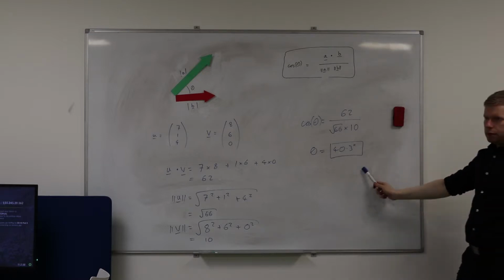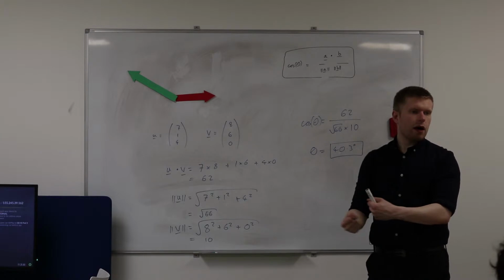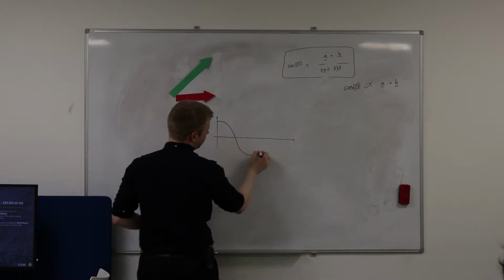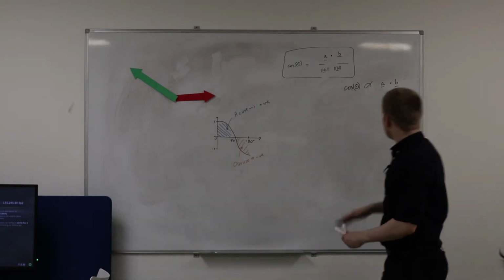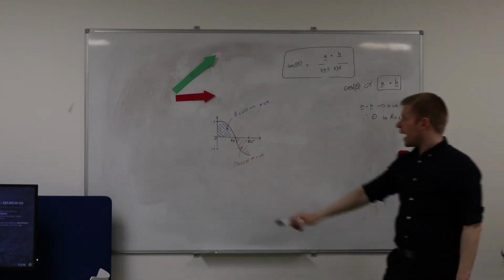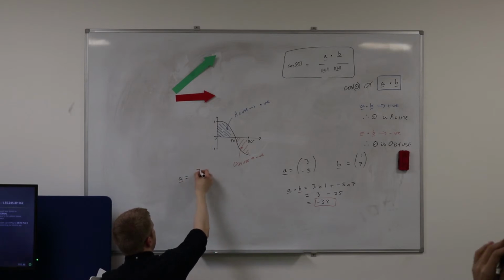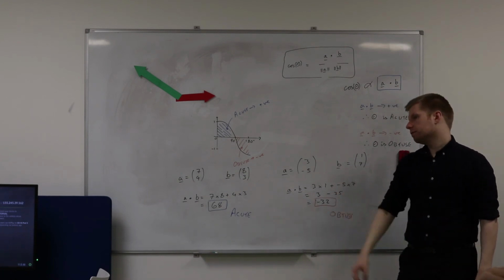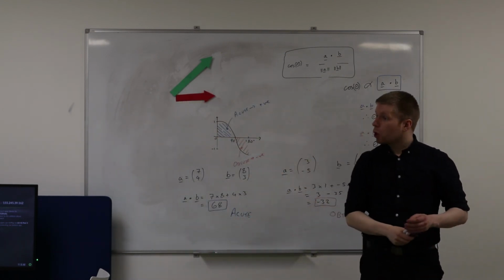Angle Between Vectors (5 of 6: Using Dot Product to Identify Direction)